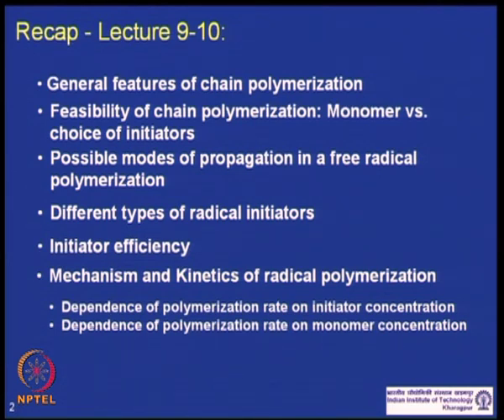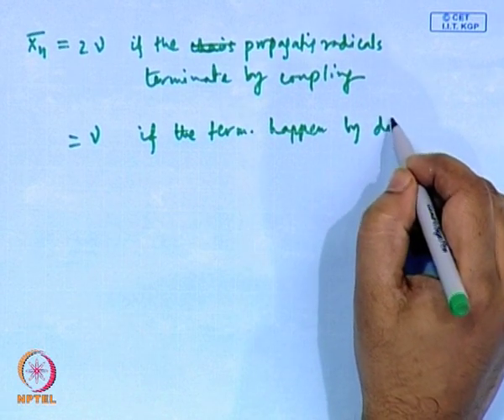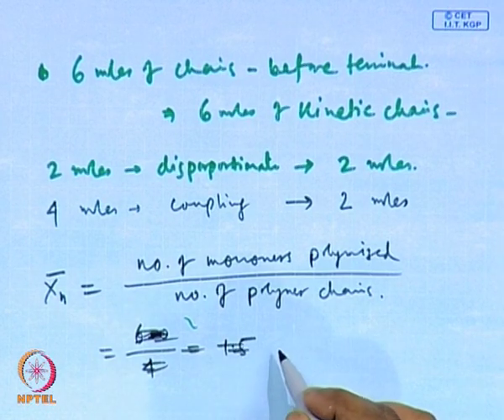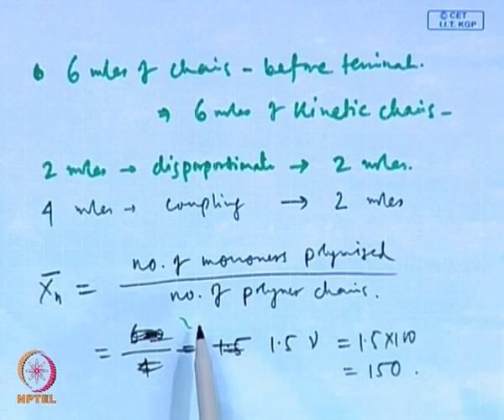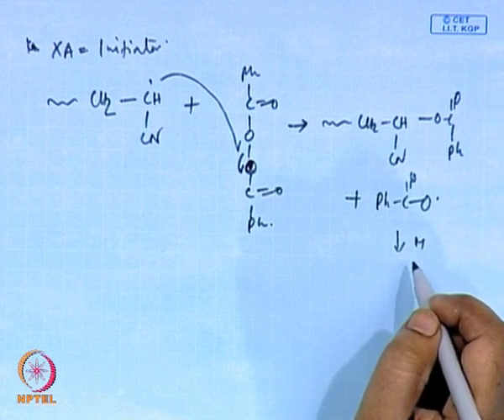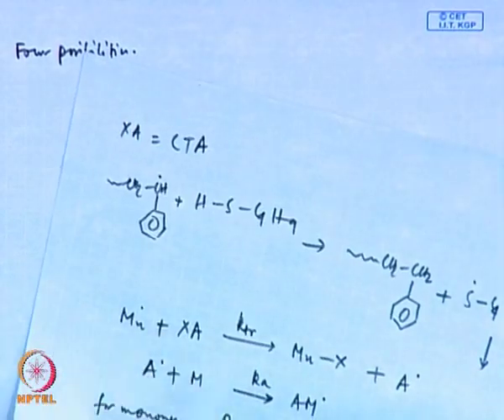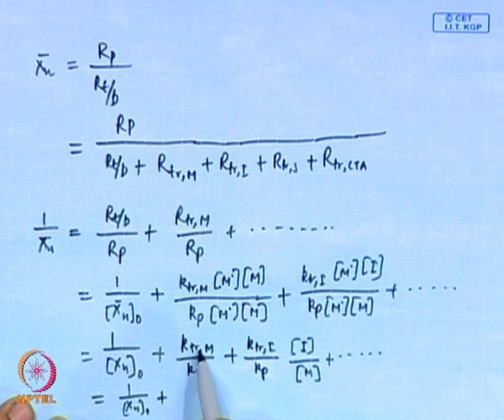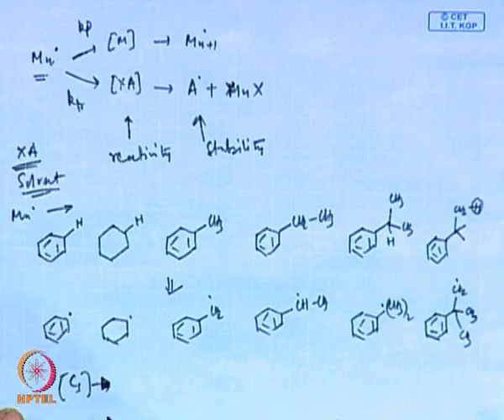Radical Chain Polymerization(Contd.)